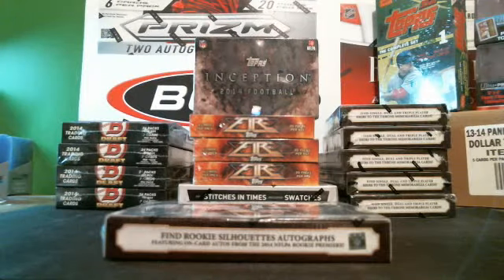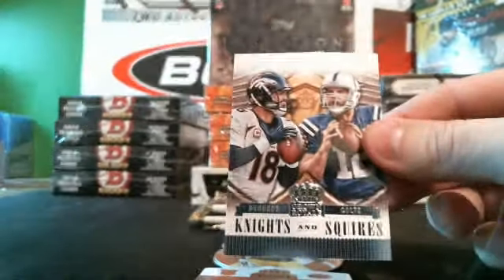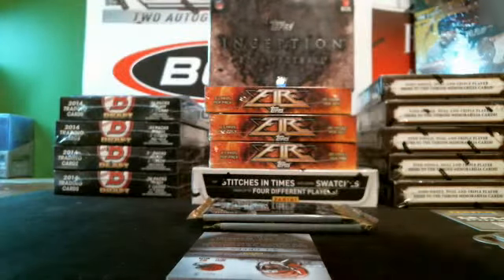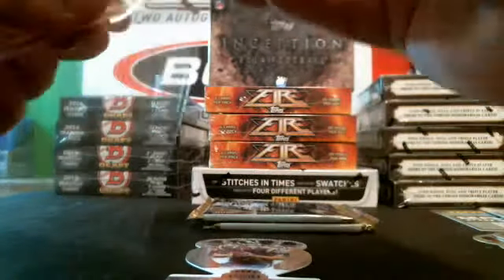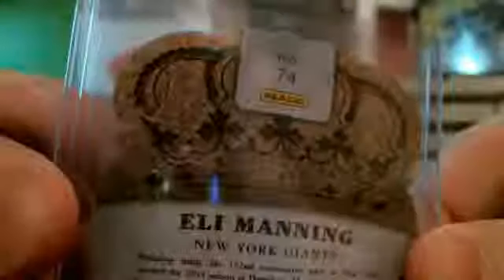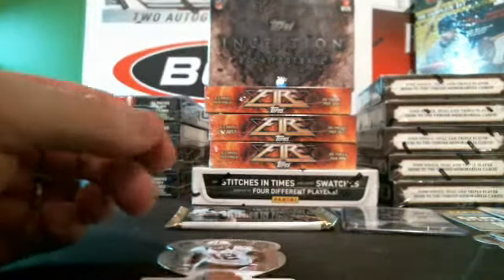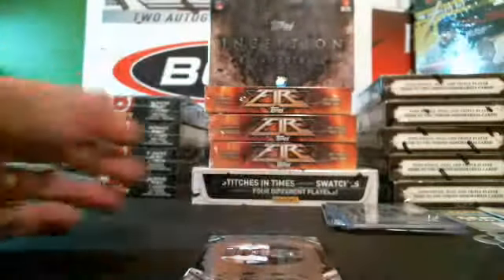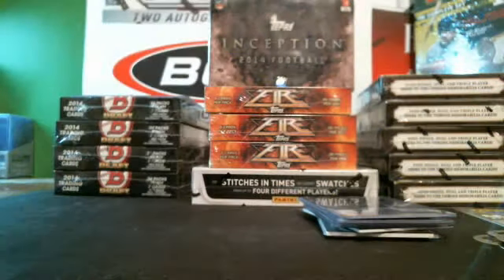2014 Panini Crown Royale Football Ronald B Personal Box # 5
2014 Panini Crown Royale Football Ronald B Personal Box # 5